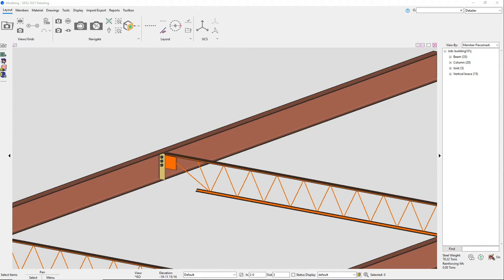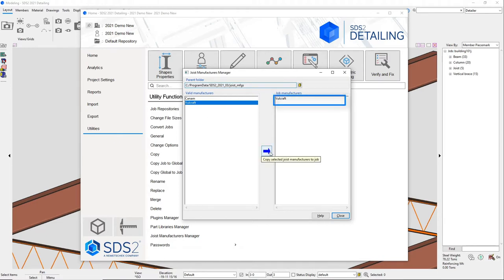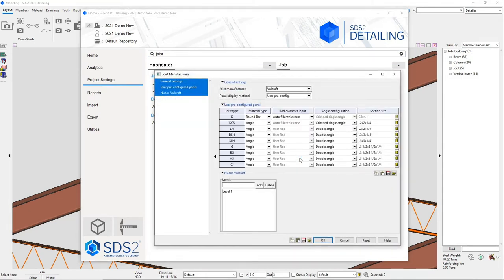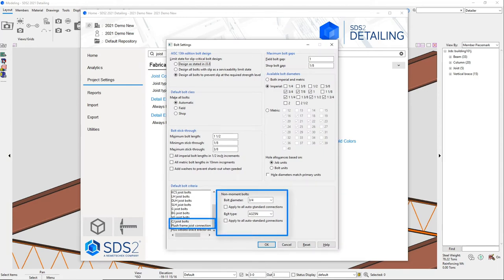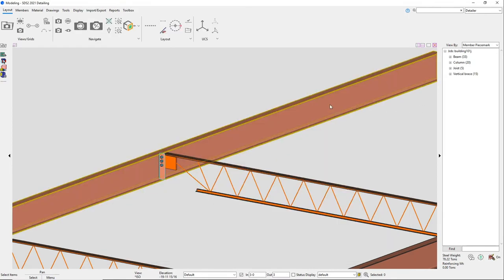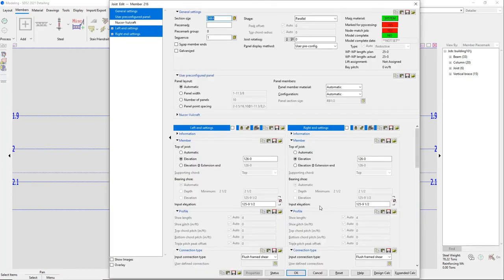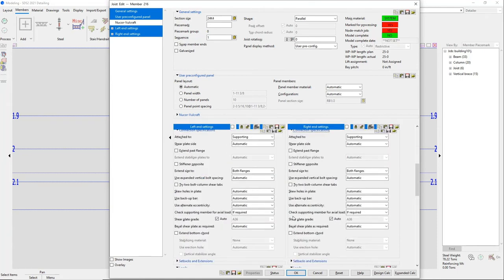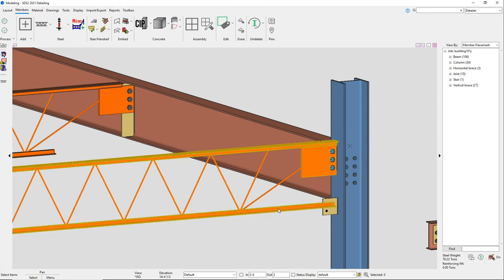SDS2 2021: Flush Frame Joists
SDS2 2021 supports a new joist connection. It is typically used for CJ series joists but can be used for any series of joists.